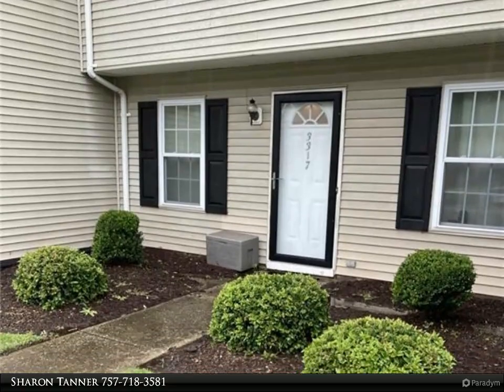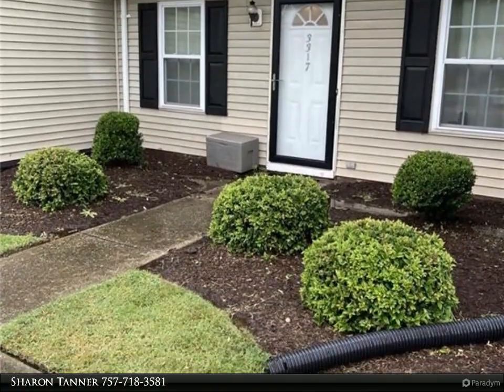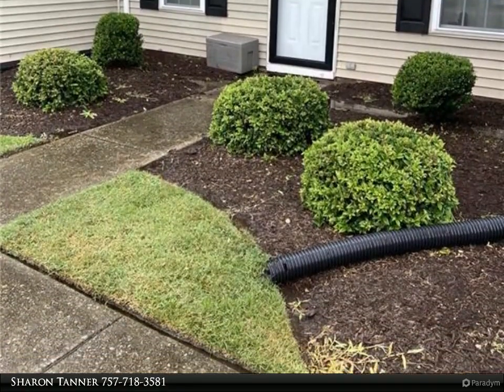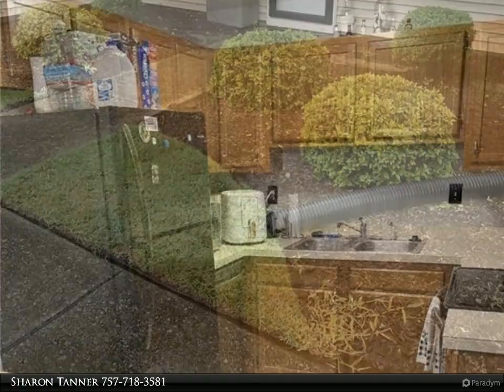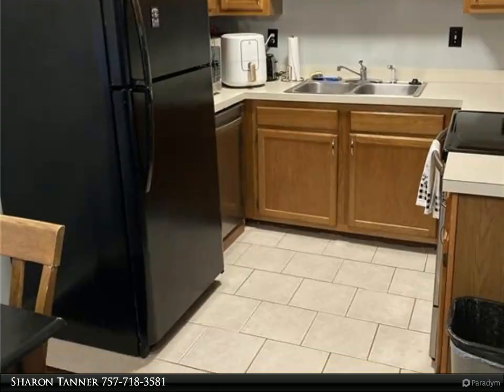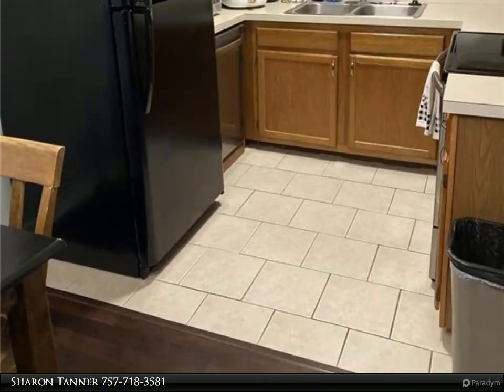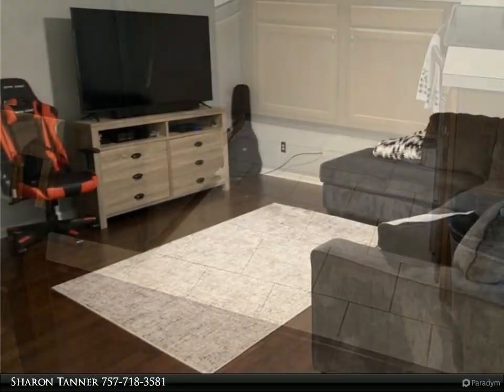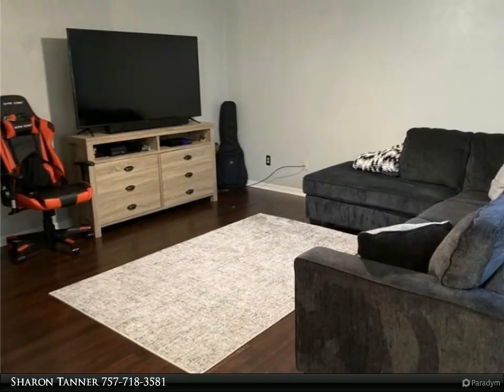Homes for Sale - 3317 Clover Meadows DR, Chesapeake, VA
Very nice condo with recent updates. New flooring, paint, storm doors, window treatments, appliances and a newly outfitted bathroom. The convenient location and affordability makes it desirable as either a comfortable home or a wonderful investment.

1 full bath

Sharon Tanner
Berkshire Hathaway HomeServices RW Towne Realty